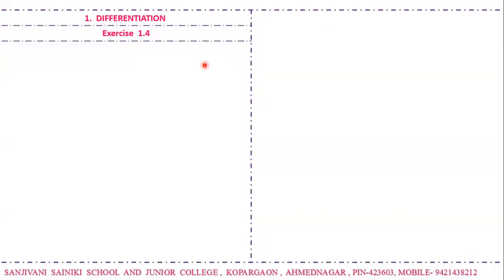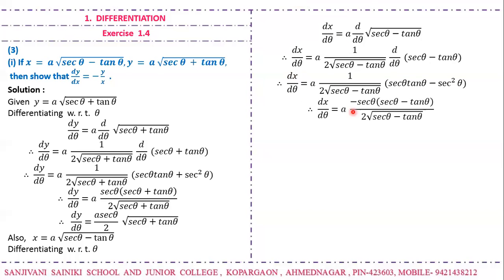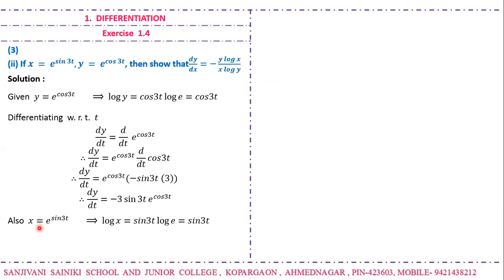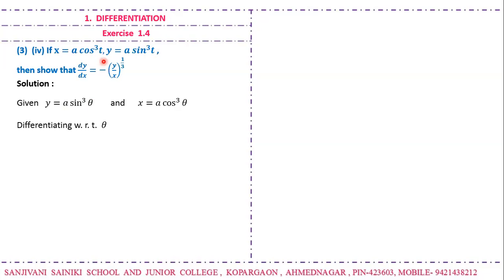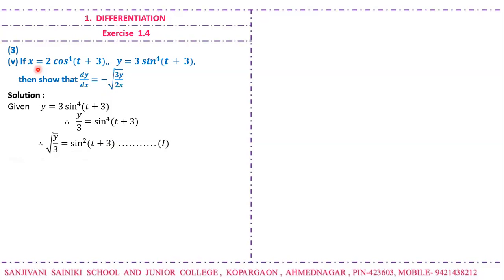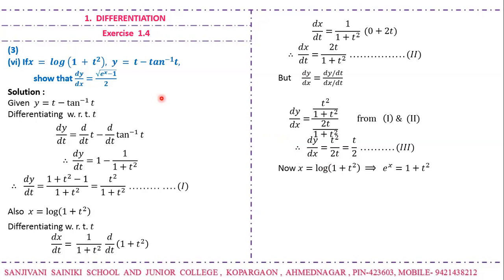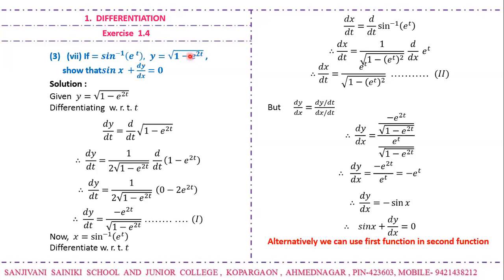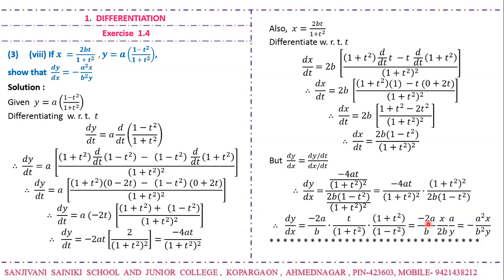Part- II (Differentiation) (Lecture- 27)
Exercise 1.4 (3) : Examples on Parametric Differentiation